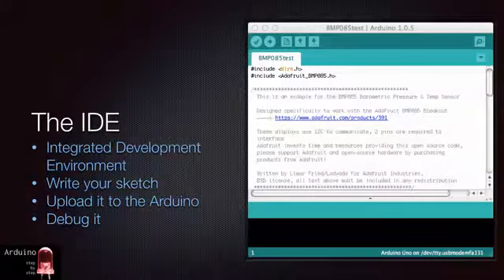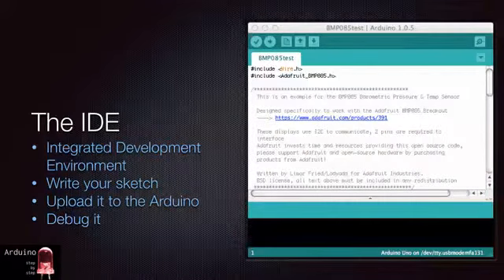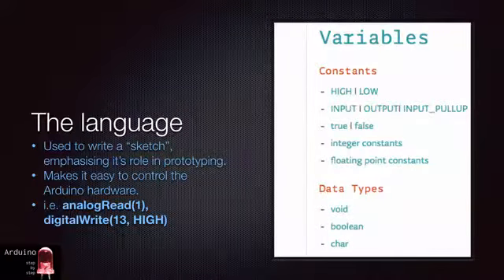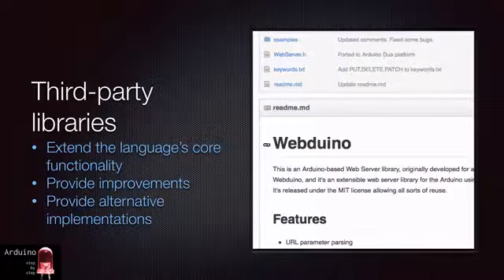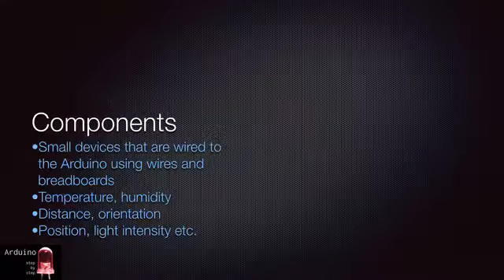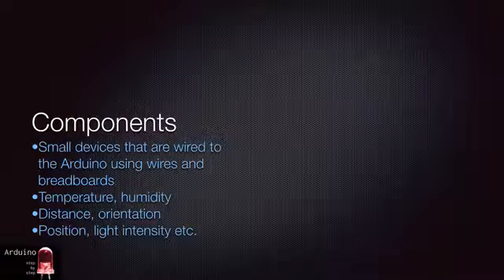03 The Arduino ecosystem